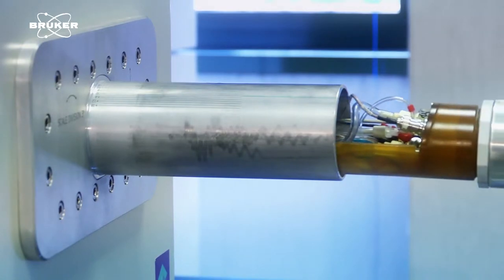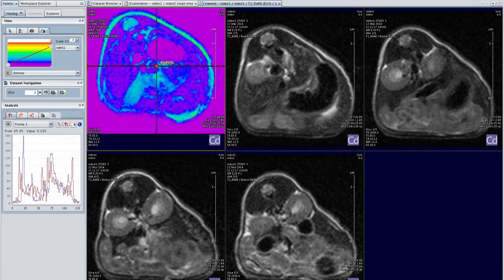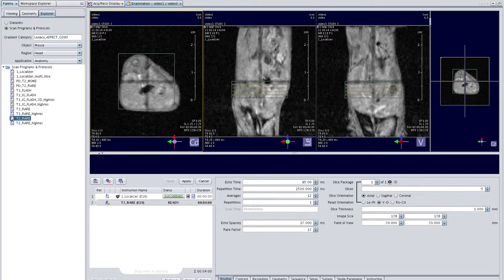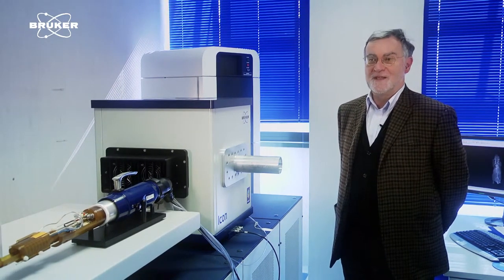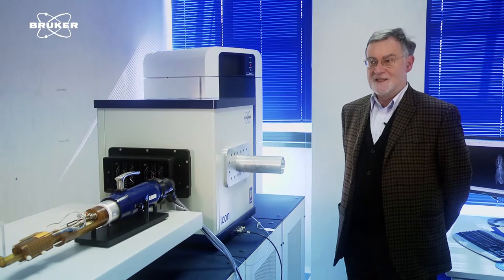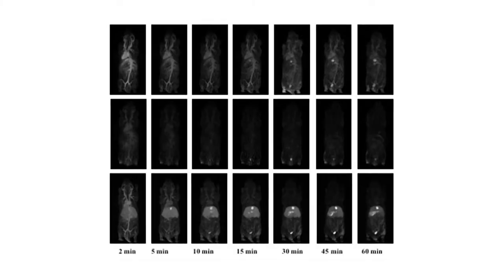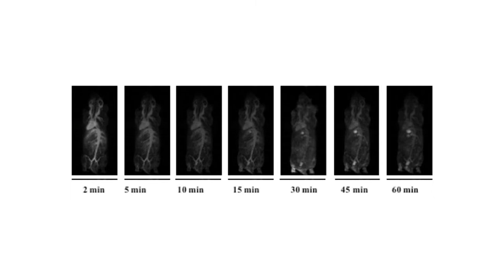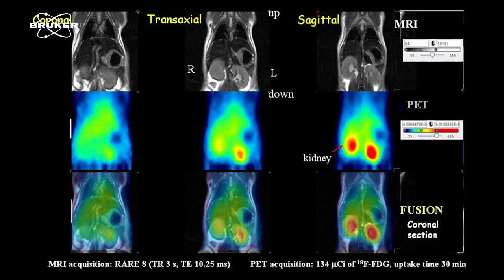ICON MRI, by Professor Silvio Aime University of Torino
The new ICON™ is an easy-to-use 1 Tesla desktop MRI scanner for small rodents like rats and mice. It combines simplicity with compact dimensions and brings magnetic resonance imaging (MRI) within everyone’s reach.